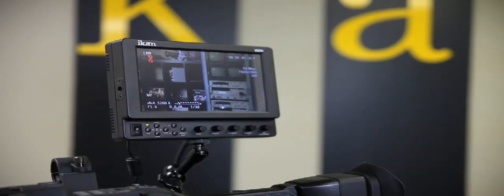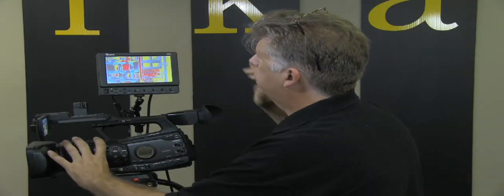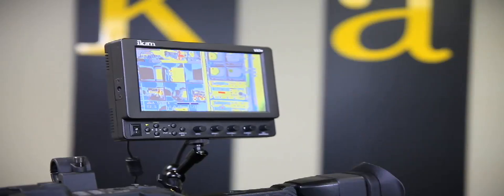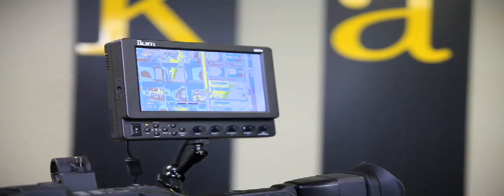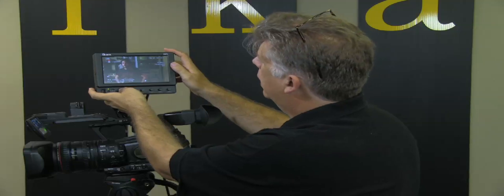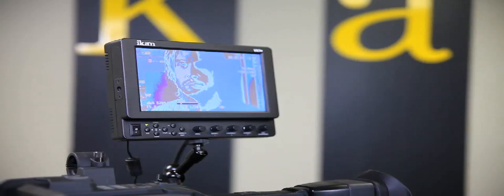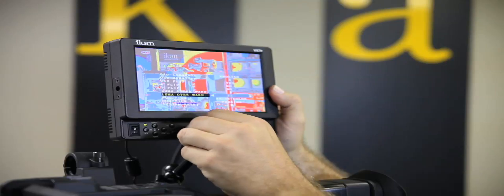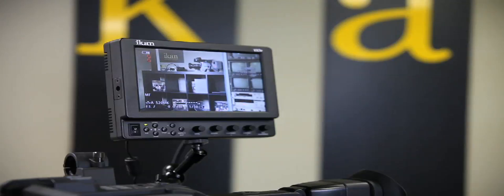VX7e Training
This video goes over some the important new features on the VX7e HD Monitor.